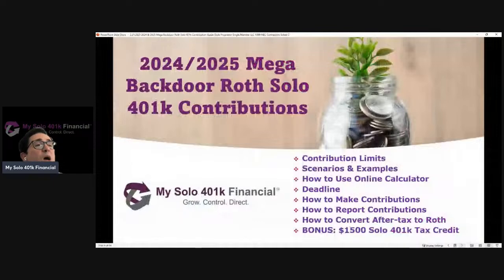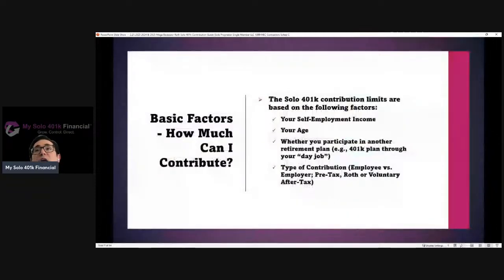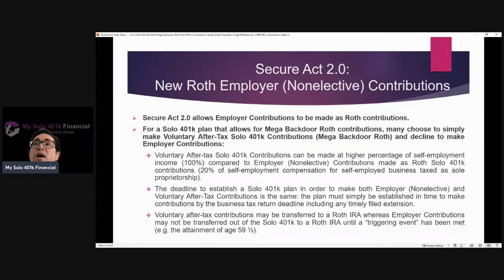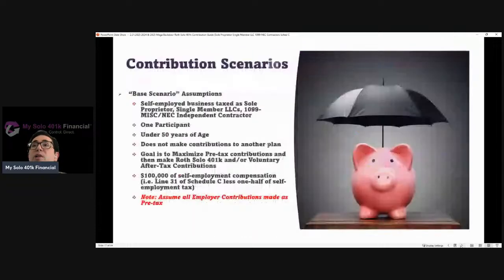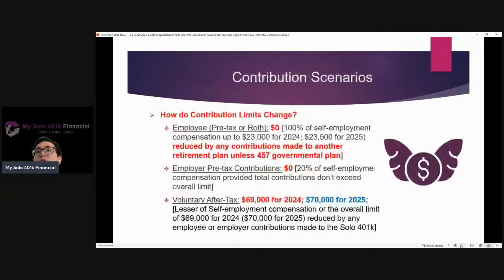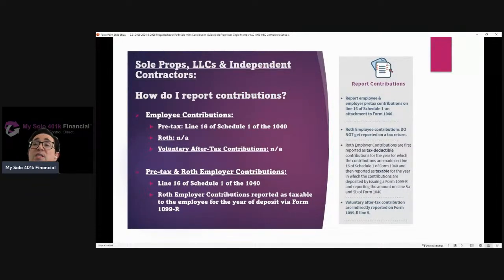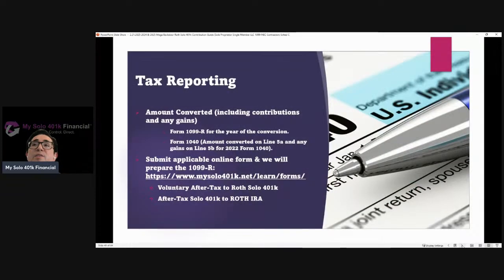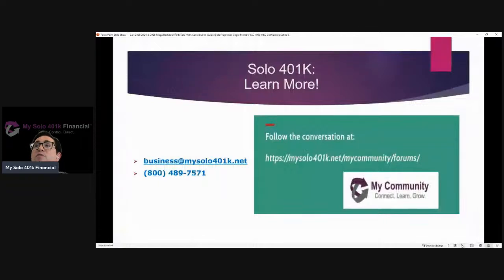📽️REPLAY🎯 2024/2025 Mega Backdoor Roth Solo 401k Contributions (Sole Proprietor/1099-NEC)